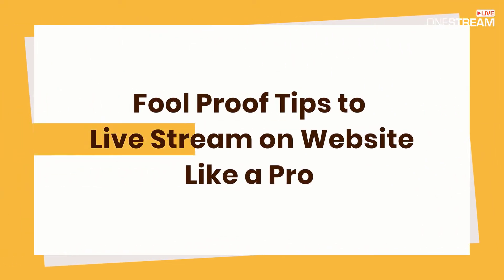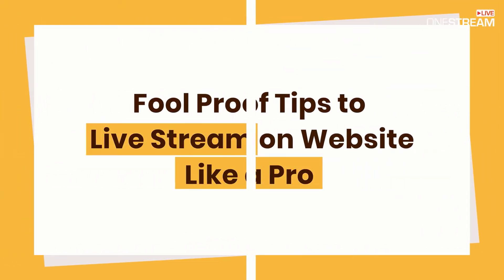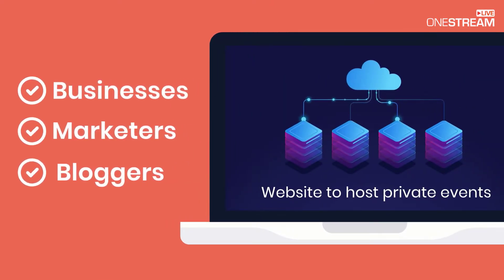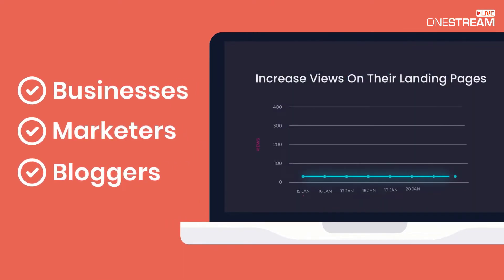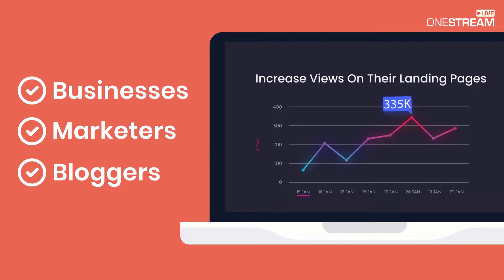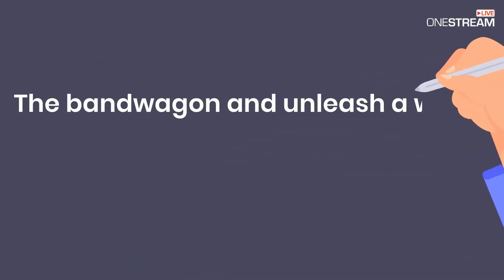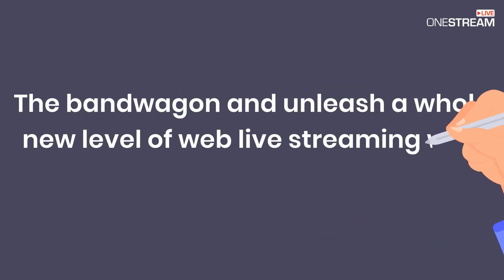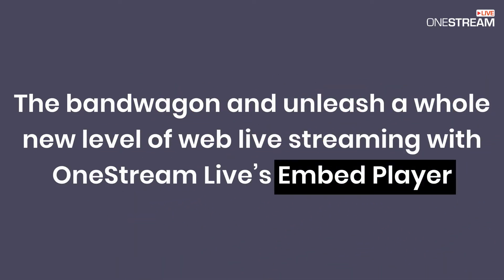Try Foolproof Tips to Live Stream on a Website like a Pro using Embed Player.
Let's Talk About Foolproof Tips to Live Stream! To help you rise to the top. This video will help people from all backgrounds with website live streaming.
- Business
- Marketers
- Content Creators and Bloggers
- Ministries, Church live streamers
- Event Managers
- Music and Entertainment Streamers

Chapters:

0:00 Intro to Web live streaming with @onestreamlive
0:31 Live stream on a website
0:42 Features of OneStream embed player
0:58 Secure live streaming on a website
1:10 Embed player size
1:18 Enable Adaptive Bitrate Streaming for website
1:34 How to Set Up a Live Streaming Website?

OneStream Live YouTube Channel is a resource hub that helps live streamers advance their streaming skills with the best streaming tutorials, knowledge, guidance, tips, and tricks. We help streamers to live to stream across 40+ Social Media Platforms and the web simultaneously by using the most needed live broadcasting tools.